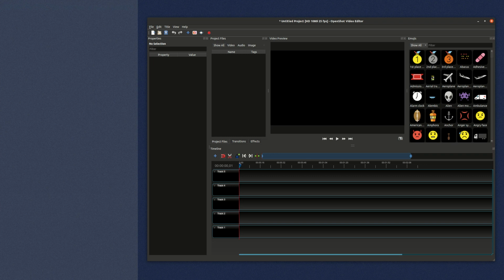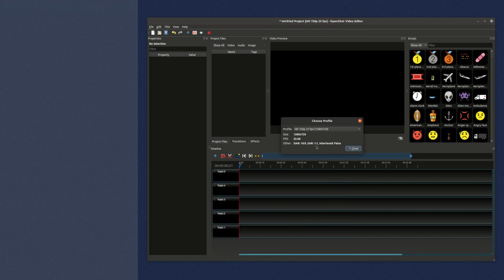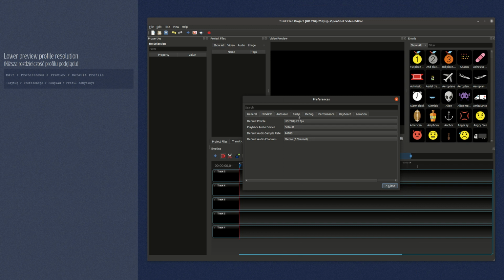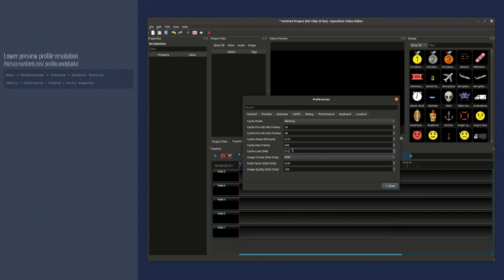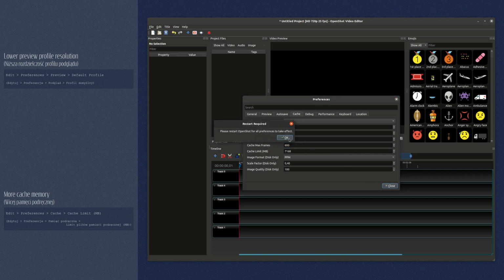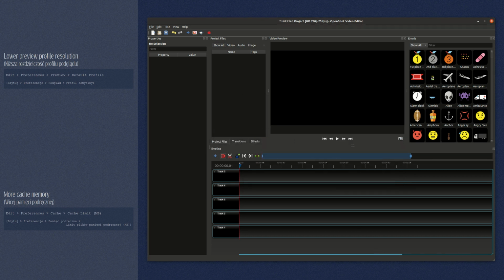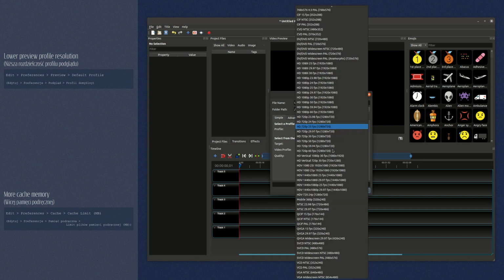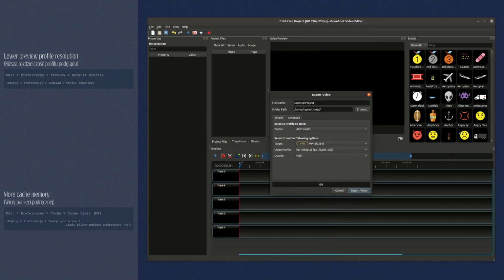Is your OpenShot LAGGY? Solved!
Openshot is a popular cross-platform video editor. What's more, it's available for free and open-sourced, which may be why it's a program of choice for many users. Especially by Linux users.

Let's improve its performance!